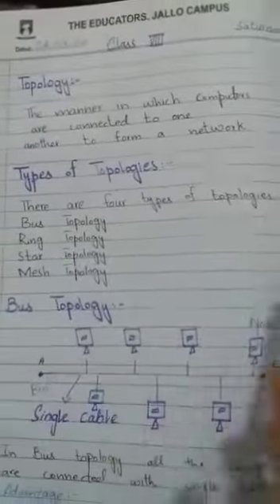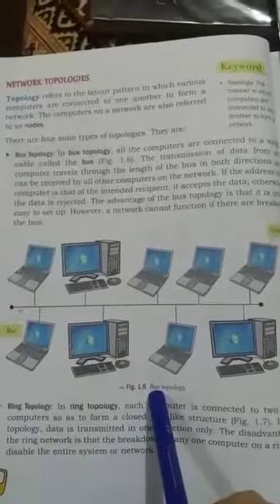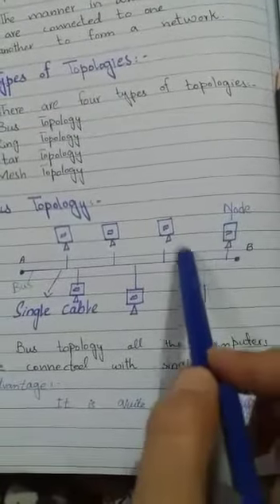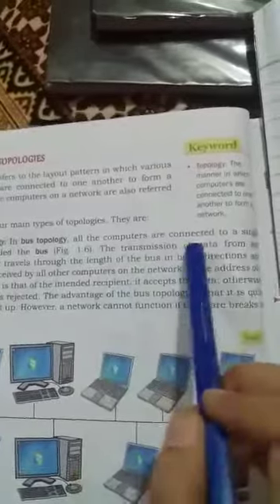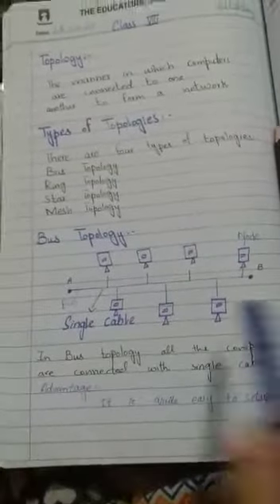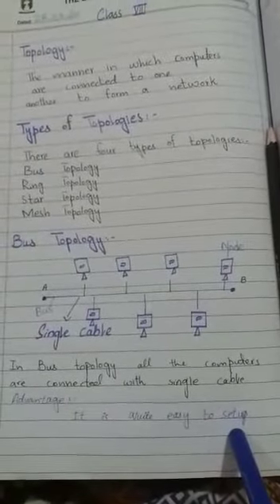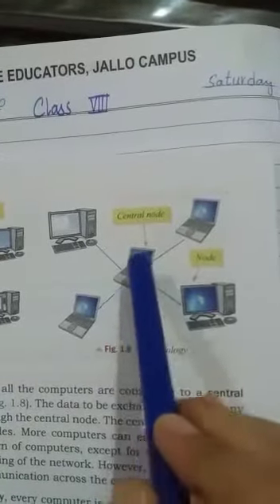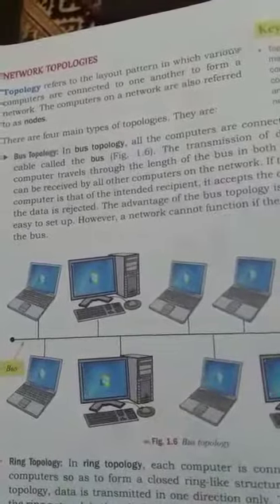Class VIII Computer for Jallo 2